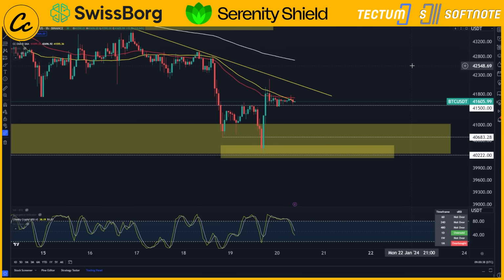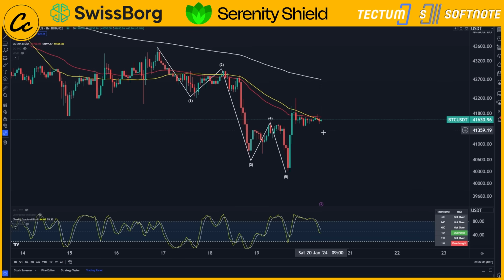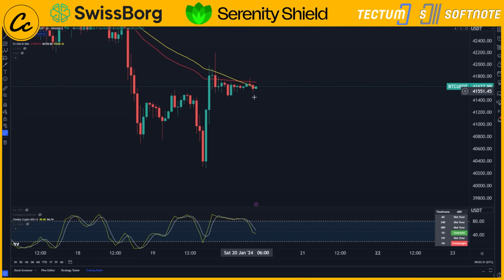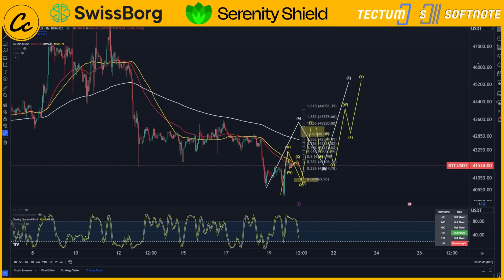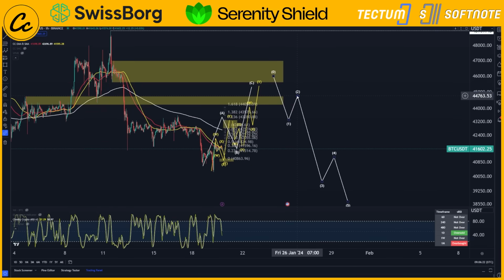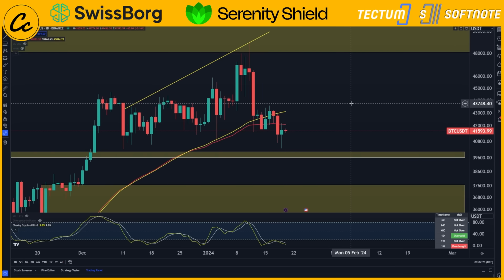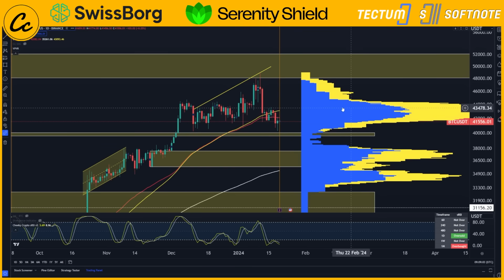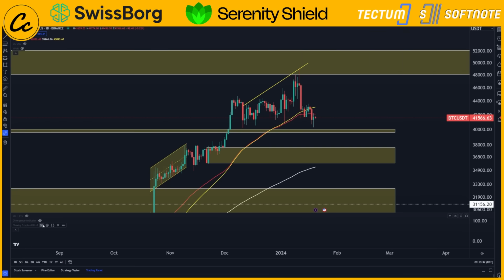Bitcoin BTC Video